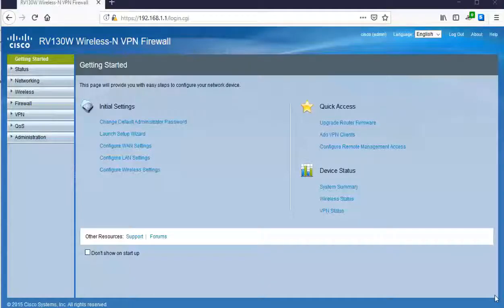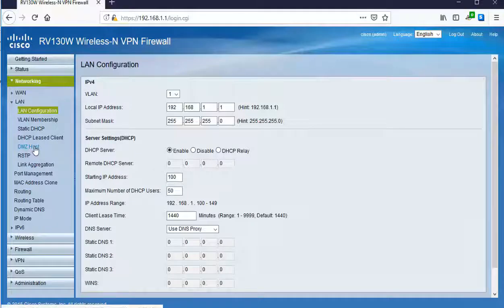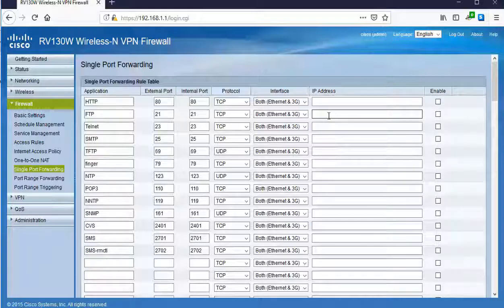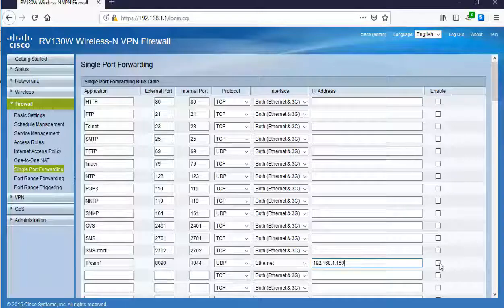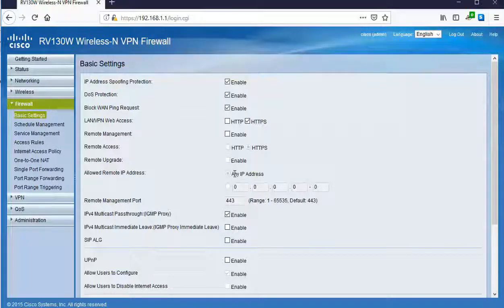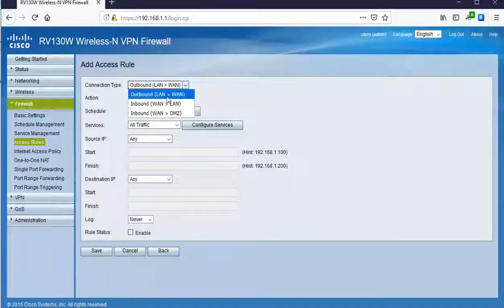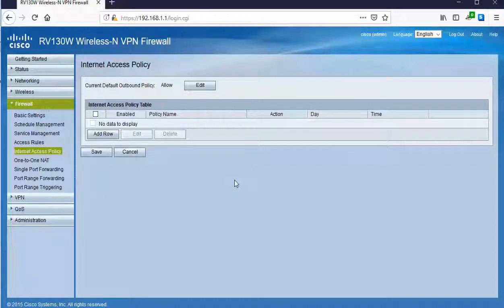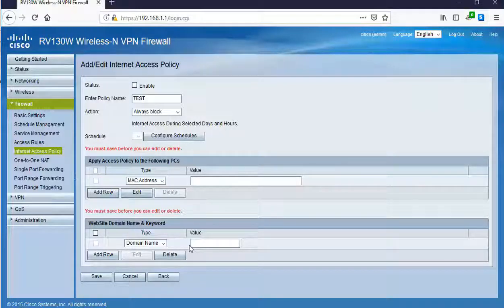how to configure Firewall Settings Cisco RV130W Wireless-N vpn firewall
demonstration of how to configure a firewall.
Cisco RV130W Wireless-N vpn firewall
Cisco RV130W Wireless-N Multifunction VPN Router